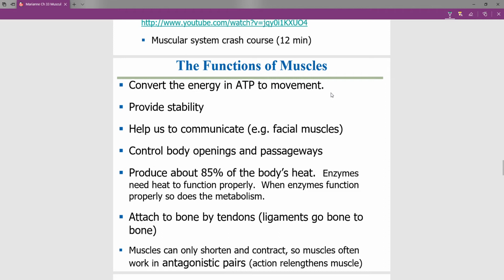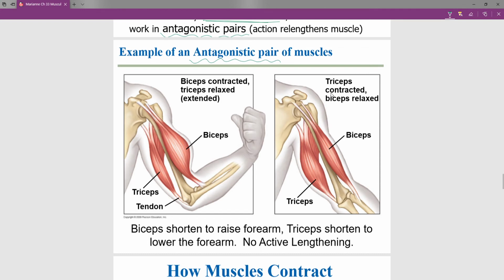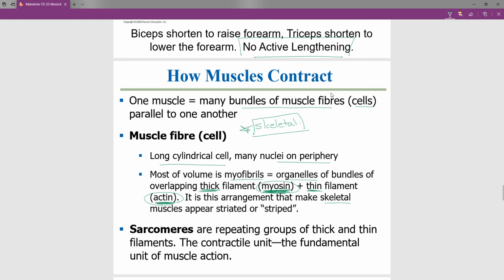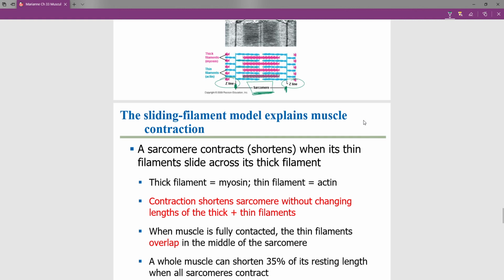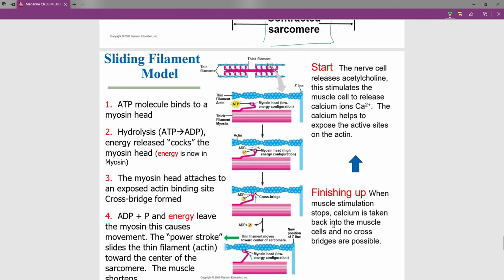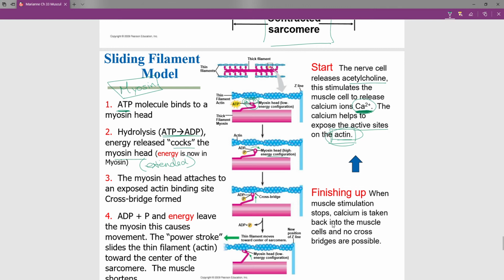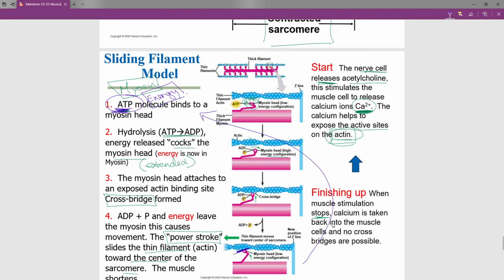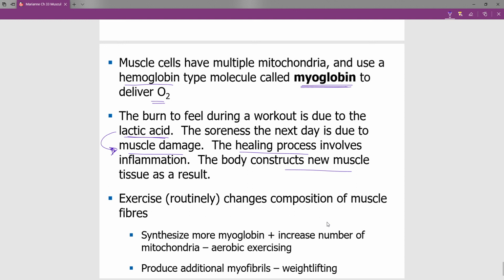Biology 60 Chapter 33 Part 2